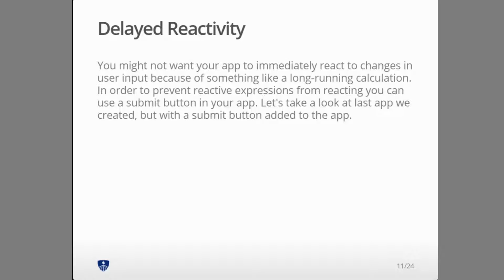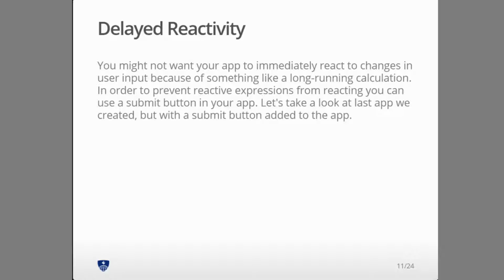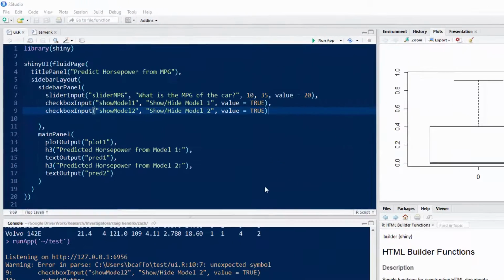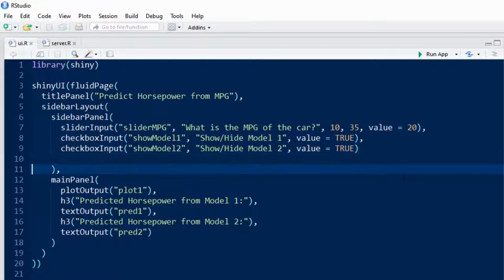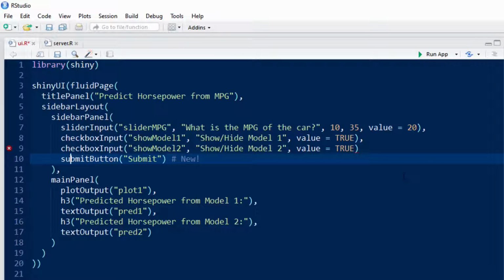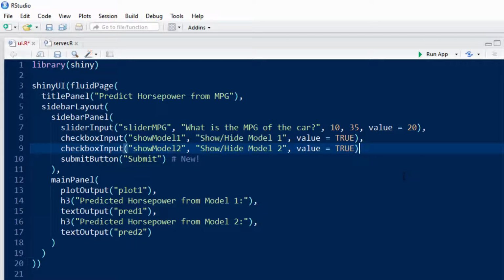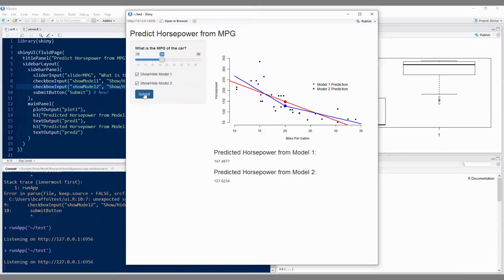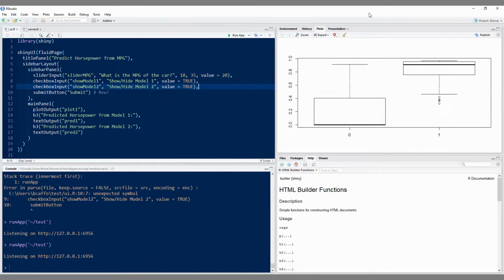Shiny lecture 2 part 3 of 6